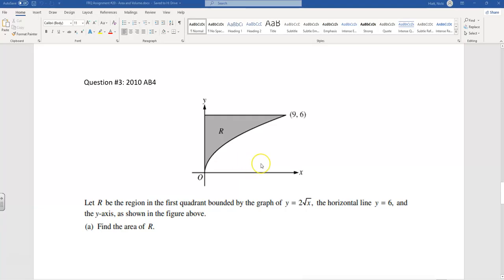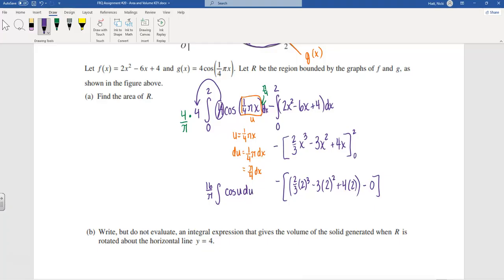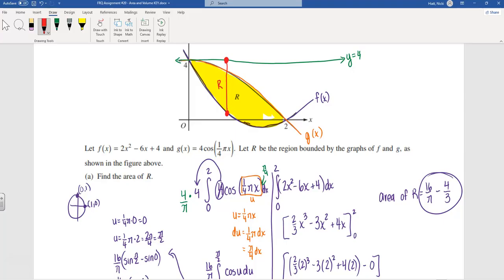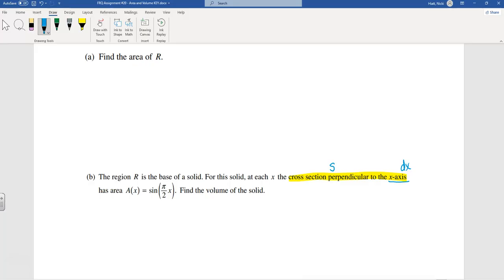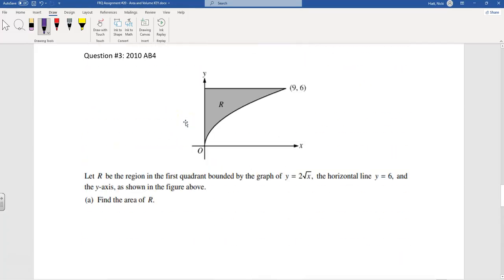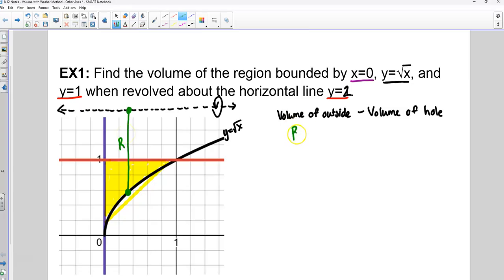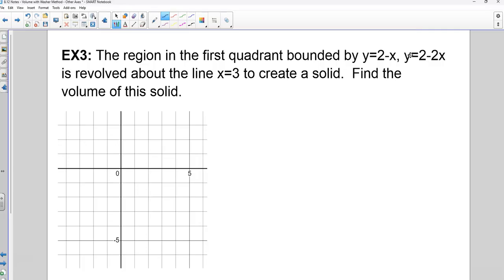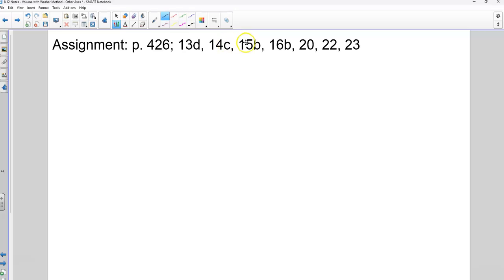AP Calc: Notes 4/16